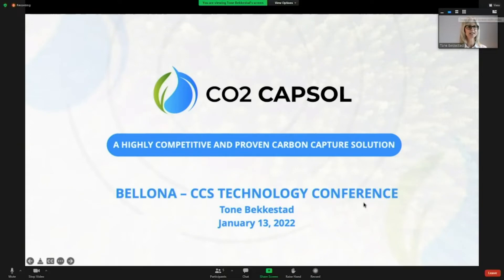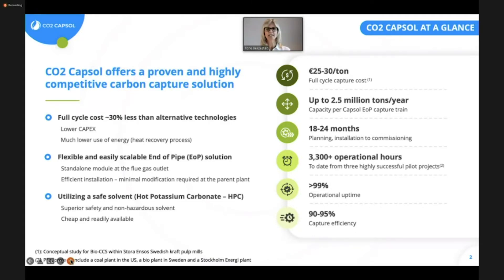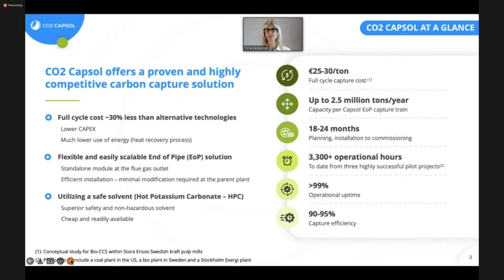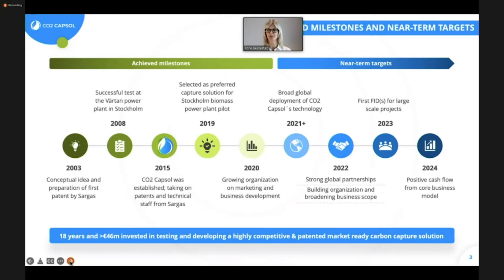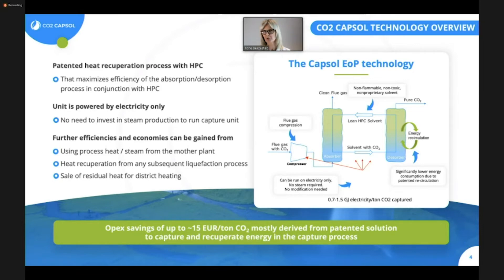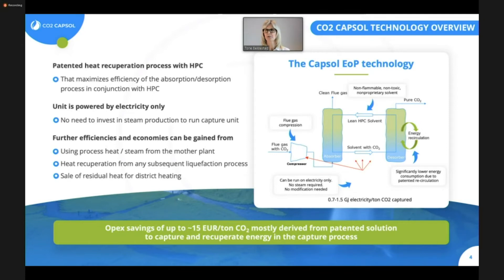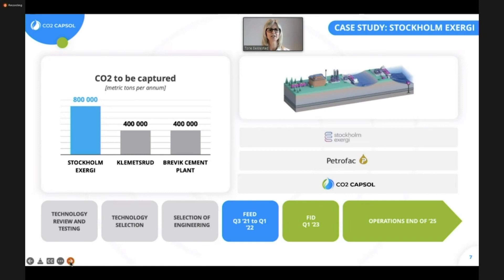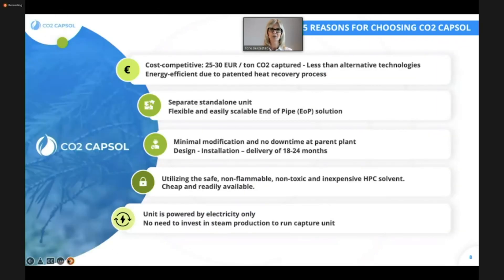Carbon Capture– focus on cost: Tone Bekkestad , Marketing and Communication Manager, CO2 Capsol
Carbon Capture– focus on cost by  Tone Bekkestad , Marketing and Communication Manager, CO2 Capsol, at the CCS Technology Conference.